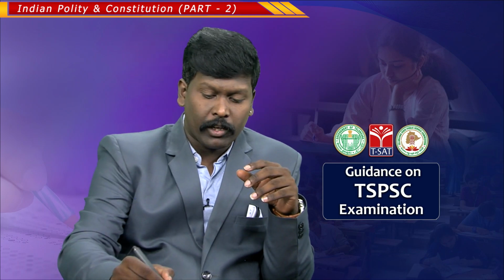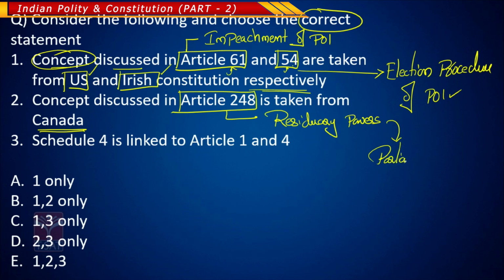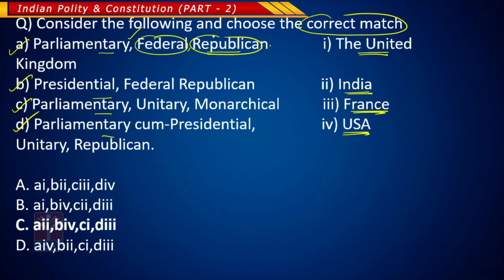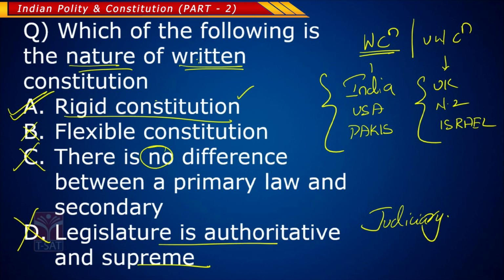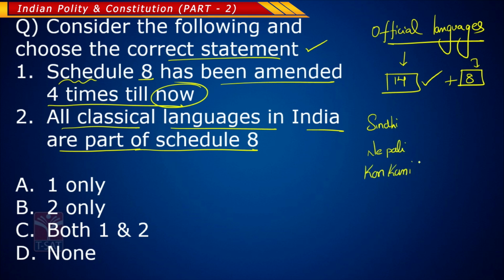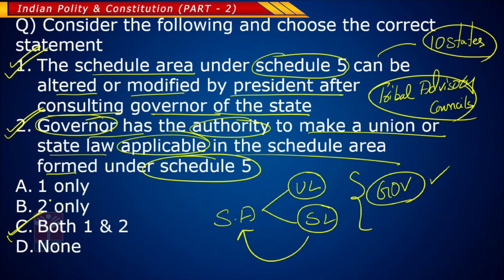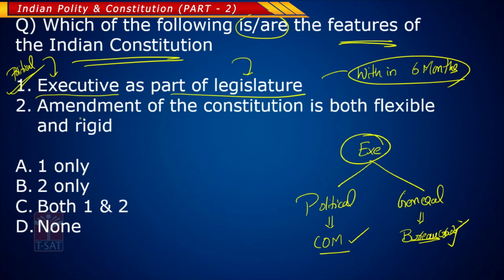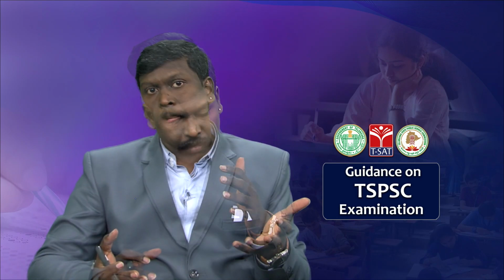TSPSC GROUP1 (E/M) || INDIAN POLITY - INDIAN POLITY AND CONSTITUTION (PART-2) || T-SAT || 07.04.2024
T-SAT Network Digital Classes are Now Available on Following Platforms:

👉Install T-SAT App:
1. For Android Users: Play Store
2. For Apple Users: AppStore

HATHWAY
444
445

BRIGHTWAY
49
50

SITI VISION
39
40

SSC BARATHI
71
72

RVR
133
134

SITI CABLE
38
39

BCN
851
852

AIRTEL
948
949

SUN DIRECT
195
196

2484

2483

GTPL
94
93